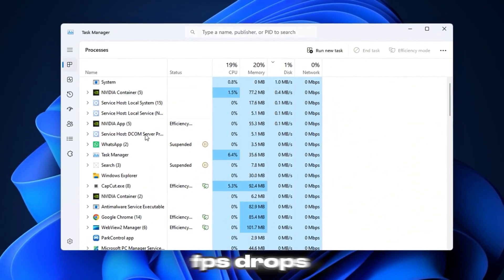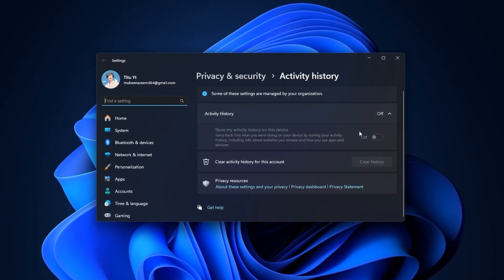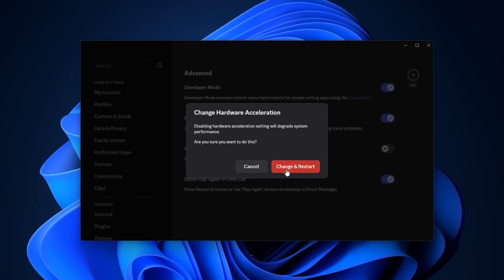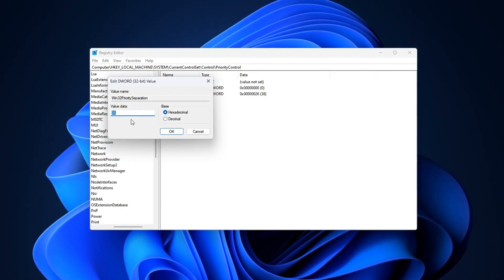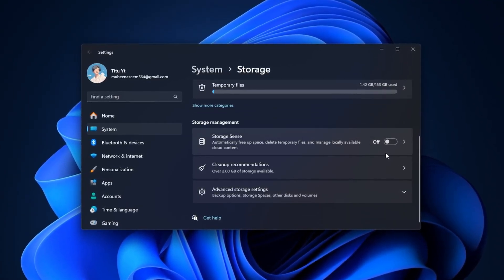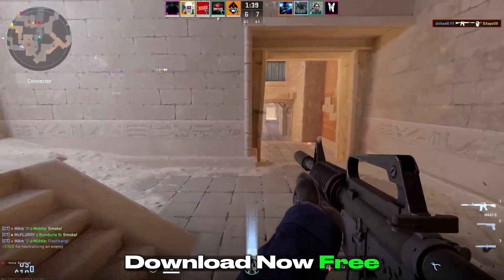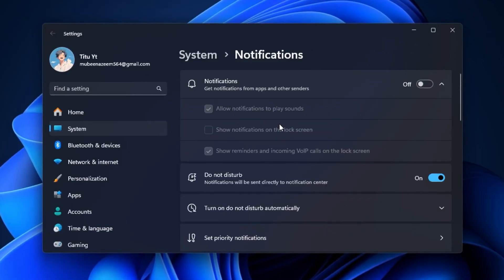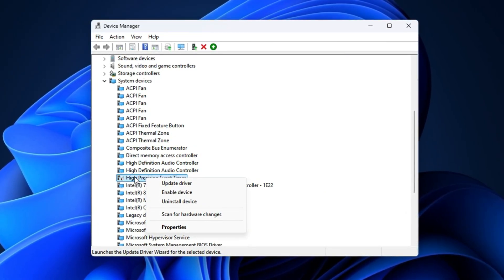CS2 Lag FIXED! Boost FPS with These Simple Tweaks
In this video, I’ll show you exactly how to fix FPS drops in CS2, reduce input lag, eliminate stutters, and unlock the maximum performance out of your system. These optimization methods are proven to help players get consistent frames, better responsiveness, and buttery-smooth gameplay in competitive matches.

Title: CS2 Lag FIXED! Boost FPS with These Simple Tweaks

🔥 What you’ll gain from this video:
• Fix FPS drops and lag in CS2 instantly
• Boost FPS on low-end, mid-range, and high-end PCs
• Reduce stuttering and micro lag in Counter-Strike 2
• Optimize CS2 performance for smoother competitive gameplay
• Get more stable frame times and lower input delay

Registry Path: HKEY_LOCAL_MACHINE\SYSTEM\CurrentControlSet\Control\PriorityControl

📈 Results:
After applying these optimizations, I saw a significant boost in FPS, smoother gameplay, and reduced input lag. Whether you’re playing ranked matches or just having fun, these tweaks will help you perform at your best.

💬 Let’s Discuss!
Have you tried any of these optimizations? What’s your favorite way to boost Counter-Strike performance? I’d love to hear your thoughts and experiences.